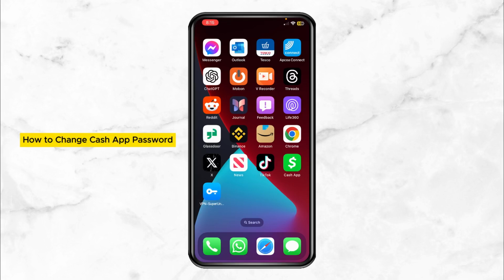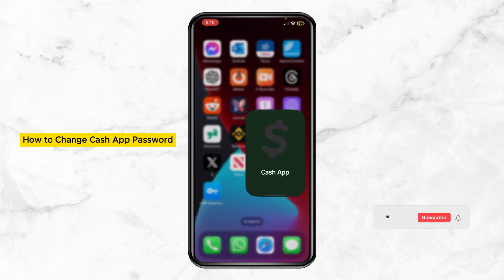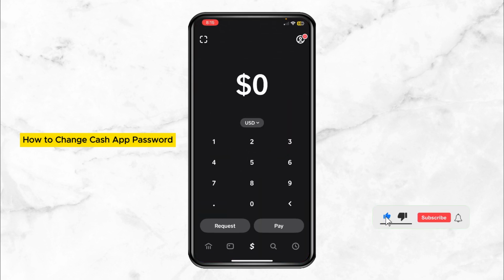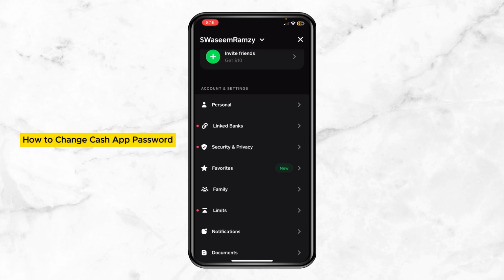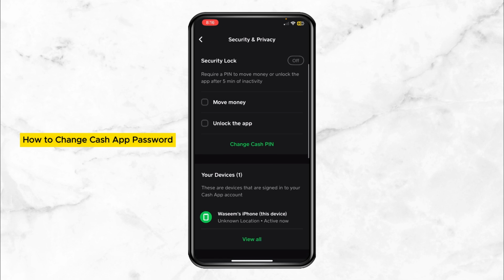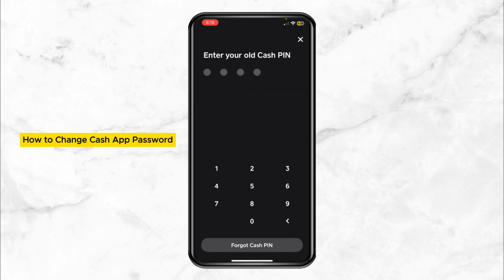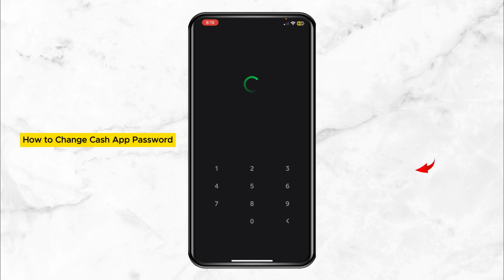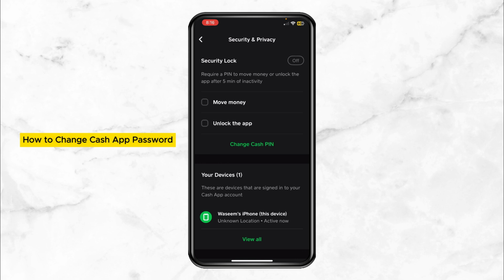How to Change Password on Cash App - Step-by-Step Guide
In this video, I’ll show you how to change password on cash app, if you watch this step-by-step video completely, you will find out how to reset your password on cash app in 2024 in minutes.

If you found this how to change password on cash app tutorial helpful, please show your support by giving it a thumbs up and sharing your thoughts in the comments below. Your feedback is greatly appreciated.